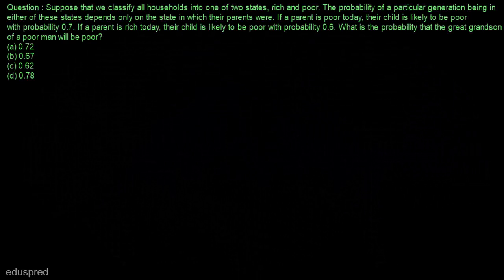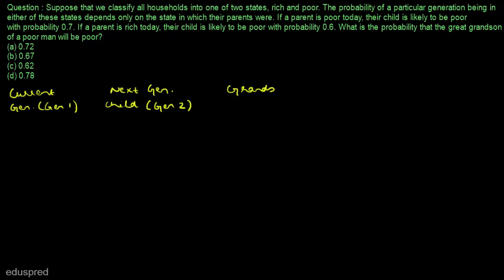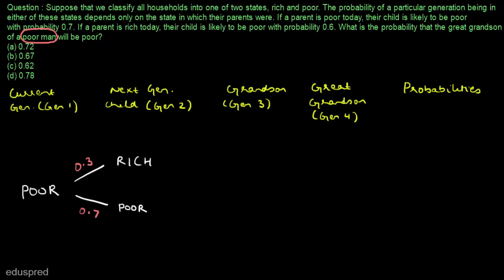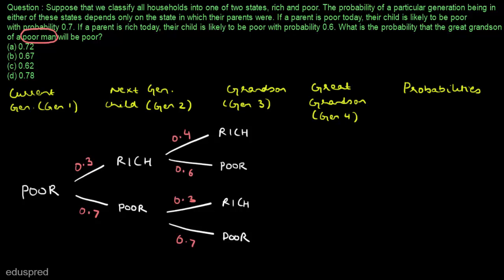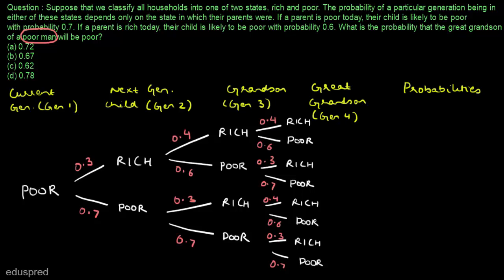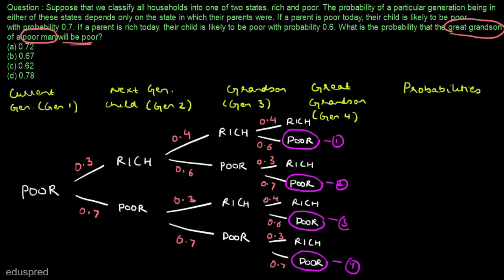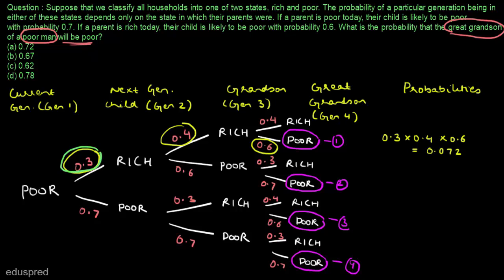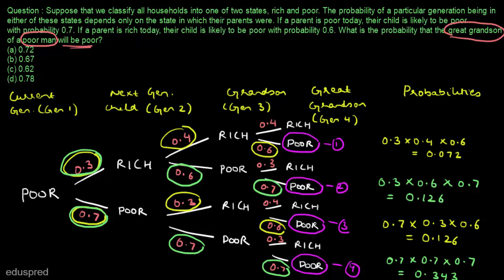DSE 2014 Q11 (M.A. Economics Entrance Exam)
Question solved in this video : Suppose that we classify all households into one of two states, rich and poor. The probability of a particular generation being in either of these states depends only on the state in which their parents were. If a parent is poor today, their child is likely to be poor with probability 0.7. If a parent is rich today, their child is likely to be poor with probability 0.6. What is the probably that the great grandson
of a poor man will be poor?
(a) 0.72
(b) 0.67
(d) 0.78

0:00 Eduspred
0:07 Introduction to Question 11 (DSE 2014)
0:52 Solution